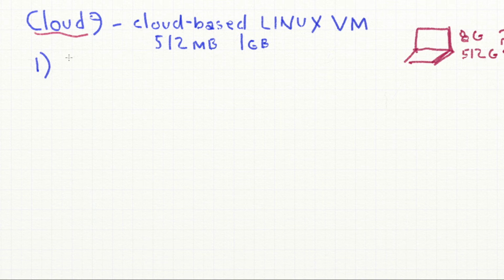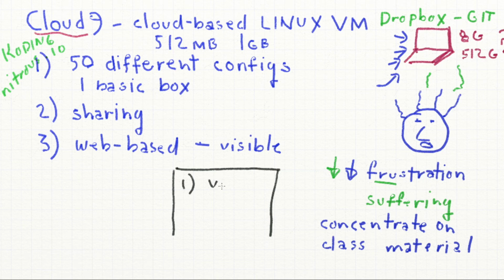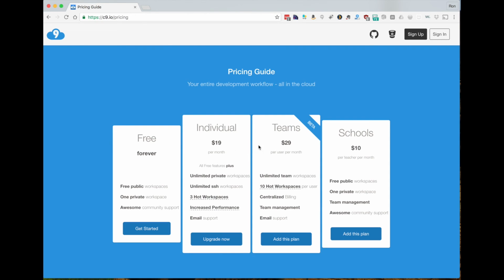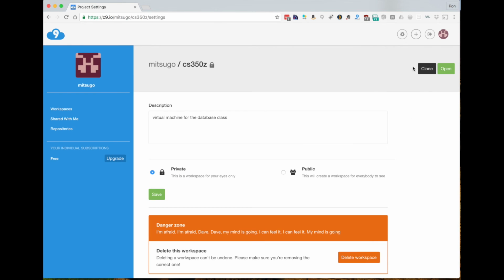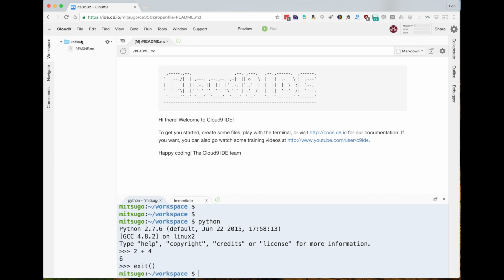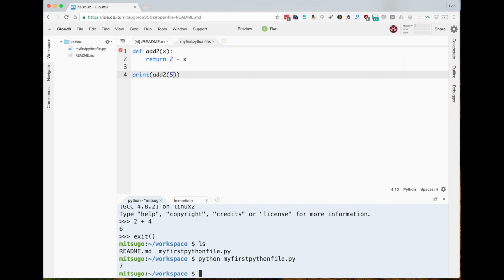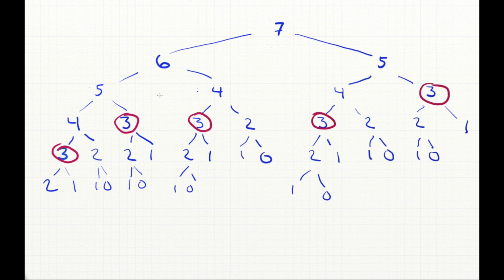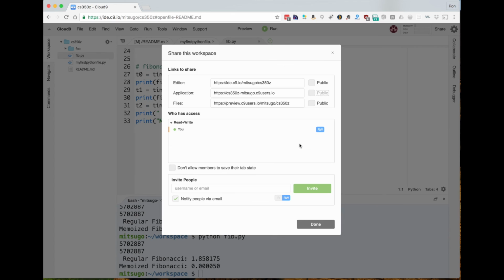Getting Started with Cloud9 - revised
This is part of the playlist which contains a set of videos intended as a tutorial to help people learn how to write database driven web apps using Flask, PostgreSQL, and the psycopg2 adapter. It uses the free cloud9 web-based IDE.